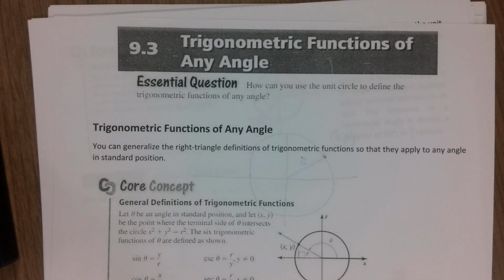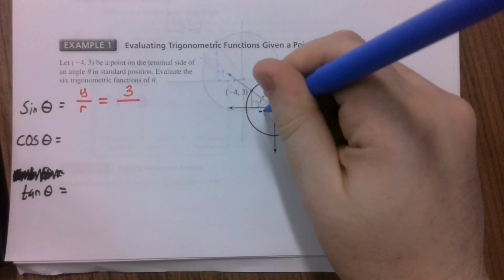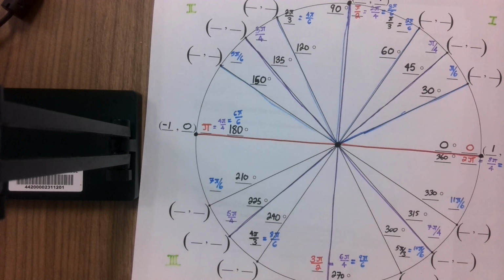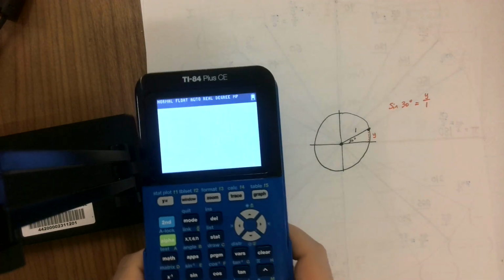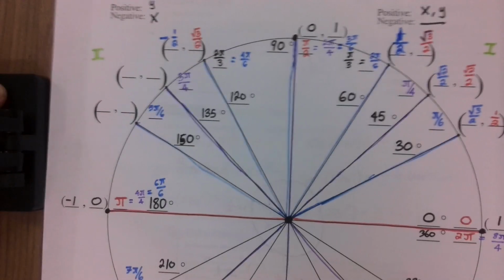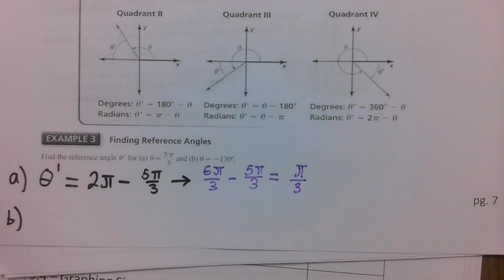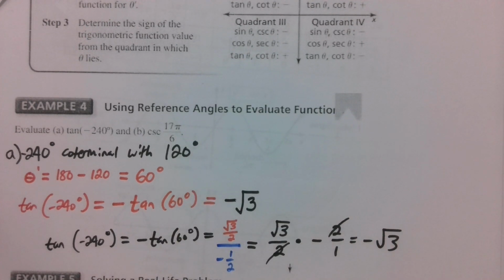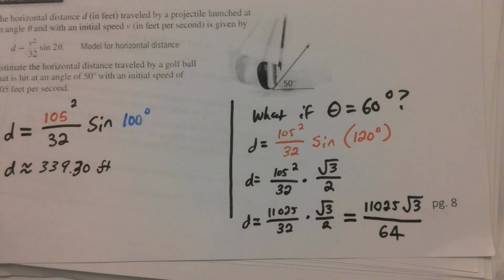Algebra II - Big Ideas Lesson 9.3